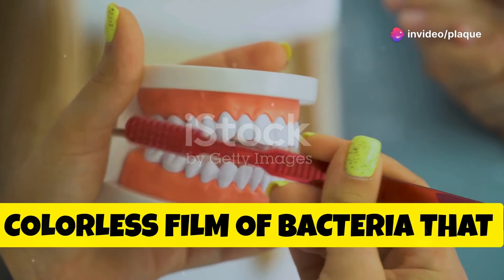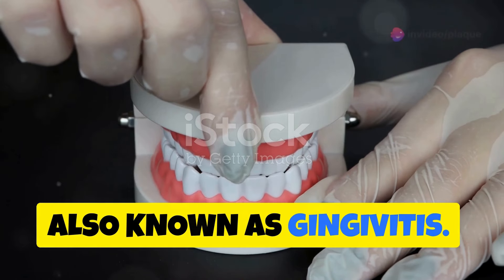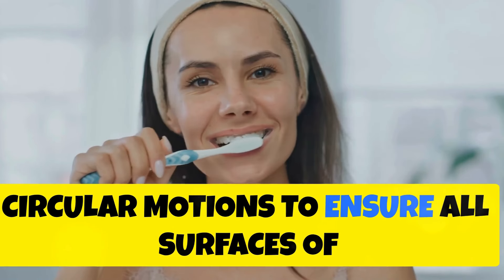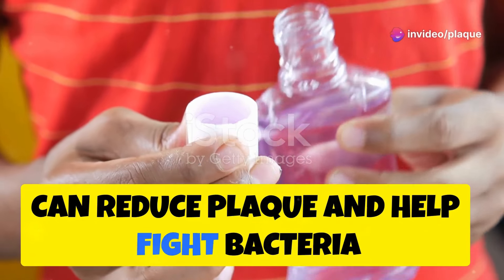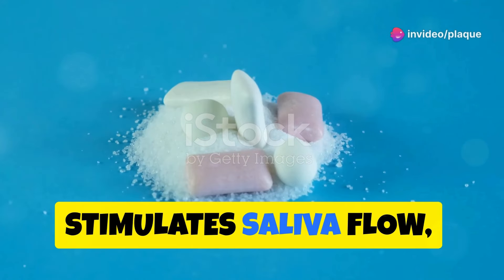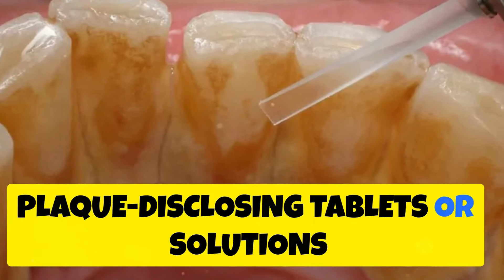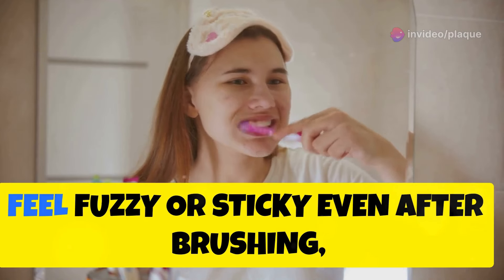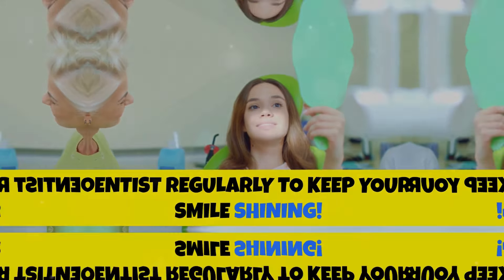How to Remove Plaque from Teeth Naturally : Effective Tips and Techniques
Plaque buildup can lead to serious dental problems like cavities and gum disease. In this video, we’ll show you easy and effective ways to remove plaque from your teeth and prevent it from coming back! 🦷✨

You’ll learn:

The best brushing and flossing techniques 🪥
Foods that naturally help fight plaque 🍎
The benefits of mouthwash and sugar-free gum 🧴
How to keep your teeth plaque-free and healthy in the long run 💪

Useful links :
Understanding dental plaque-

Keep Smiling ! Stay Healthy !

The information provided on this channel is for educational and informational purposes only and is not intended as a substitute for professional dental advice, diagnosis, or treatment. Always seek the advice of your dentist or other qualified healthcare provider with any questions you may have regarding a medical condition or treatment. Never disregard professional medical advice or delay in seeking it because of something you have heard or seen .

If you think you may have a dental emergency, call your dentist or go to the nearest emergency room immediately.